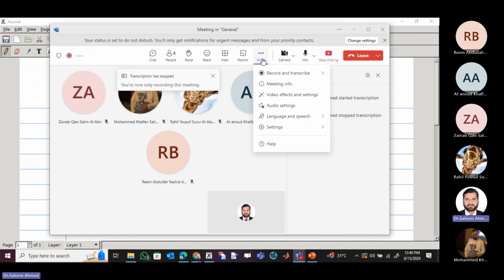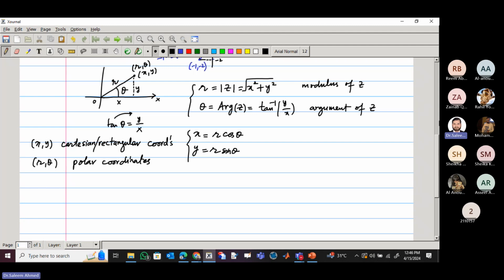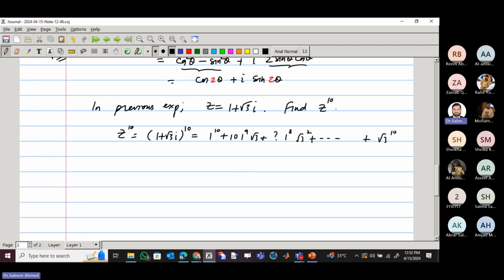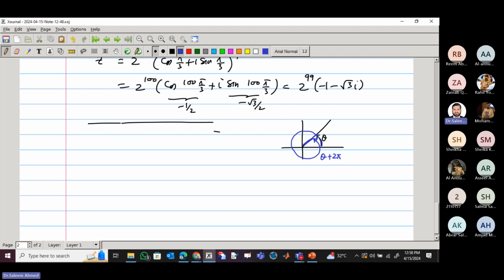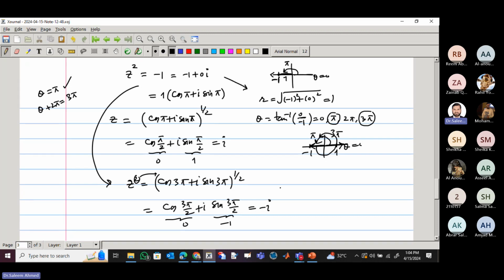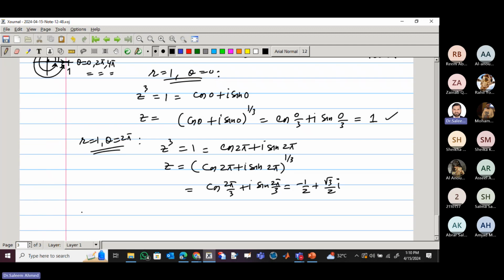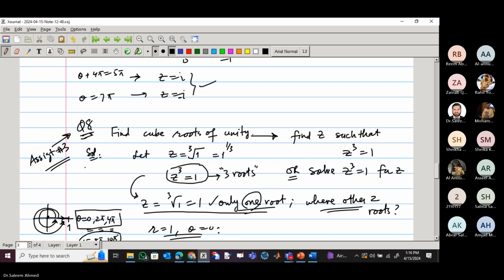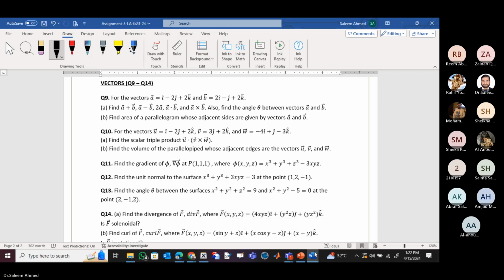LA | Complex Numbers | Spring 2023-24